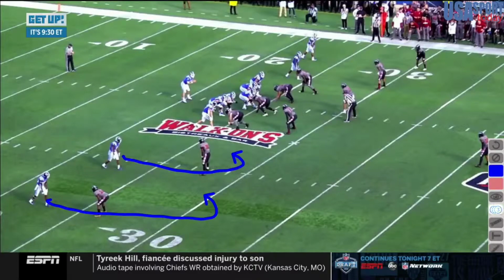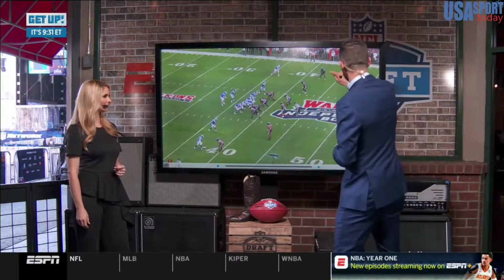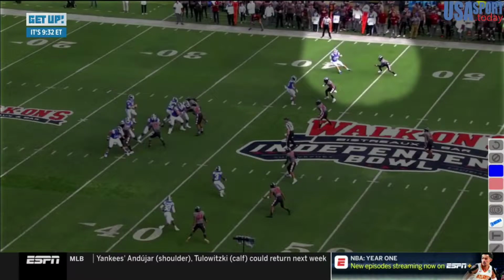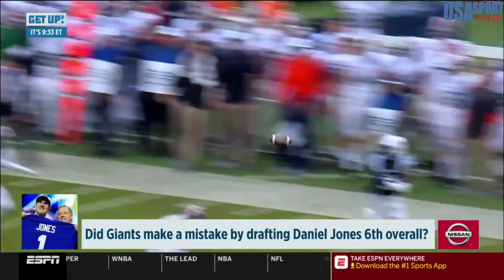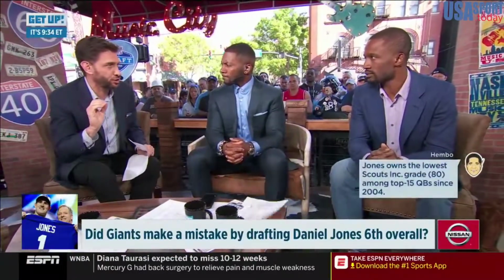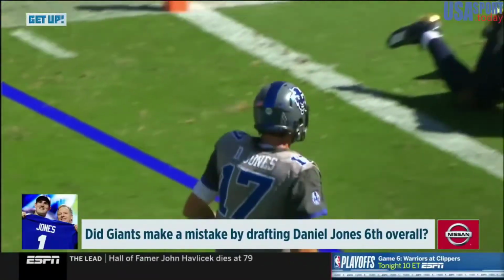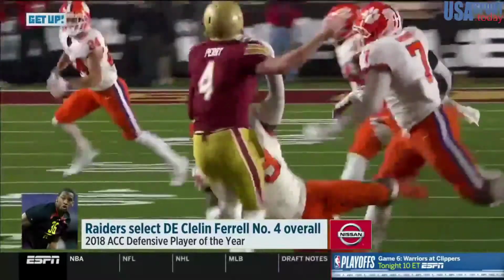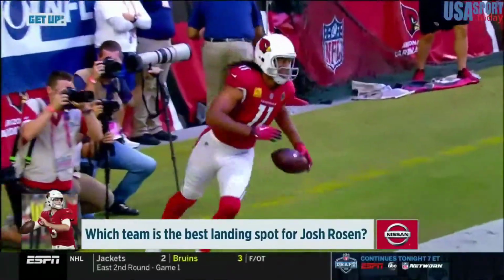Which team is the best landing spot for Josh Rosen? | GET UP